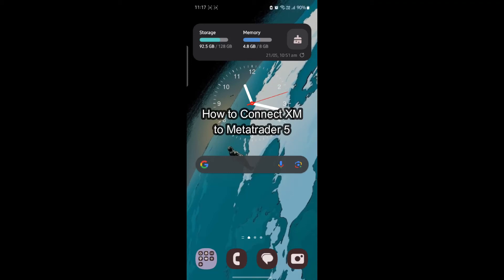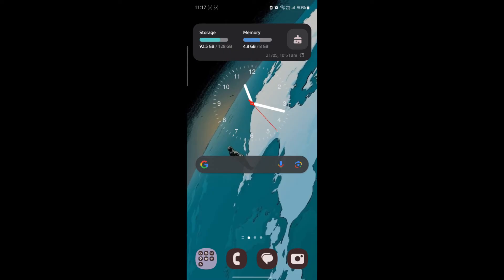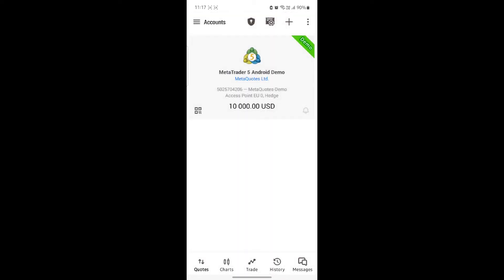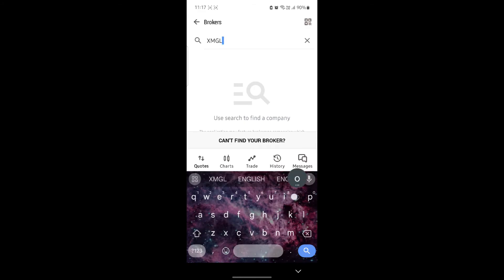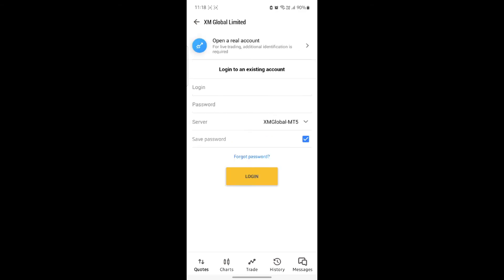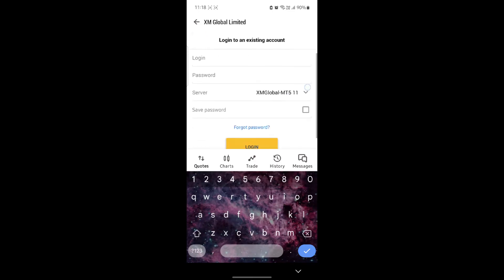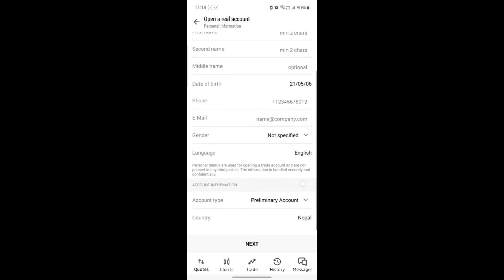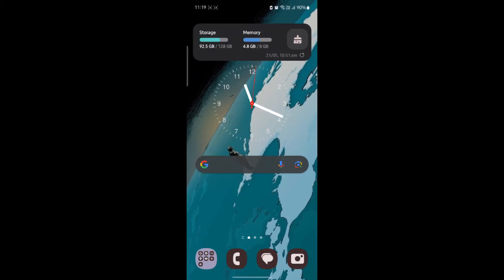How to Connect XM Broker to Metatrader 5 in 2024 | Metatrader 5 Tutorial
Learn how to connect your XM Broker account to MetaTrader 5 in this video. Our step-by-step guide will help you link your XM Broker account to the MT5 platform seamlessly, enabling you to start trading quickly.